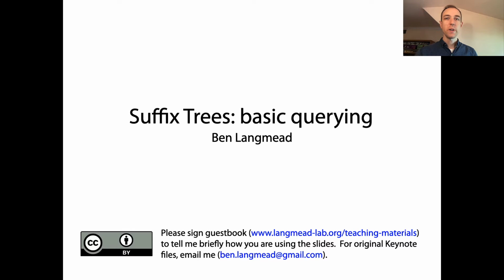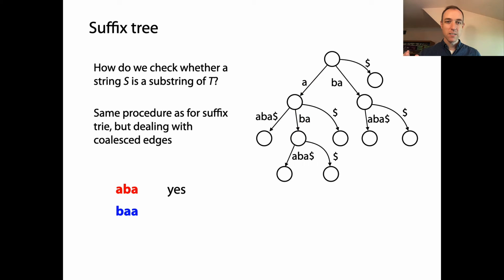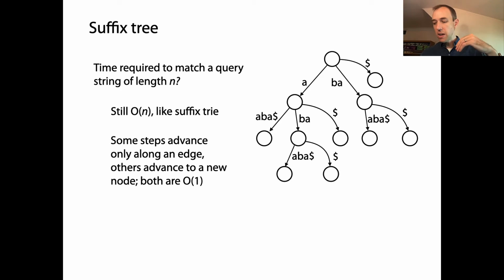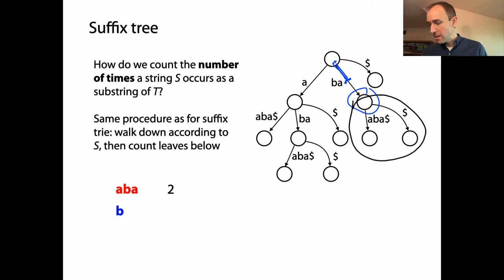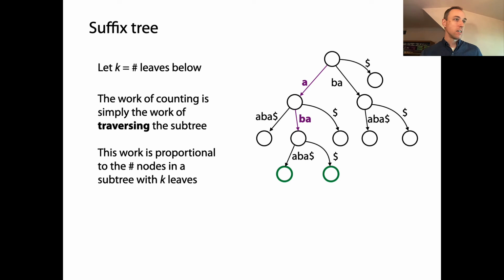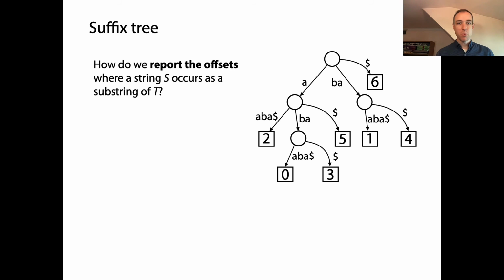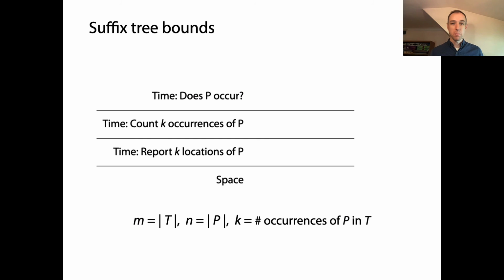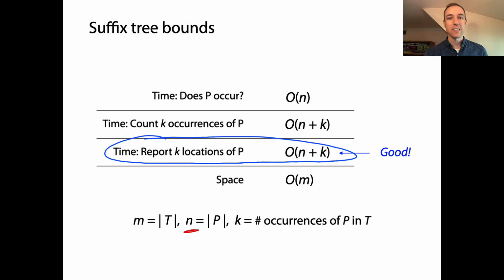Suffix trees: basic queries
Here I discuss basic algorithms for querying the suffix tree along with their time complexities.  These include queries that check for presence or absence of substrings, queries the count the number of times a substring occurs, and queries that report all offsets where a substring occurs.

Langmead, Ben (2024). Suffix-based indexing data structures: learning materials. figshare. Collection.